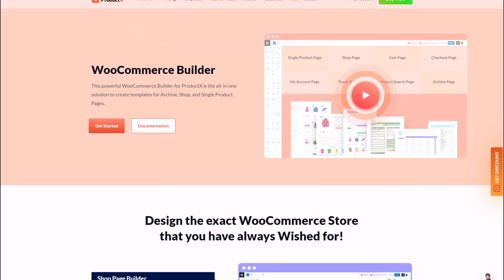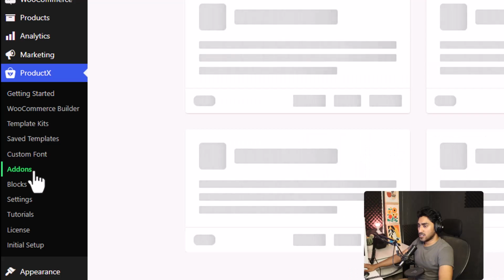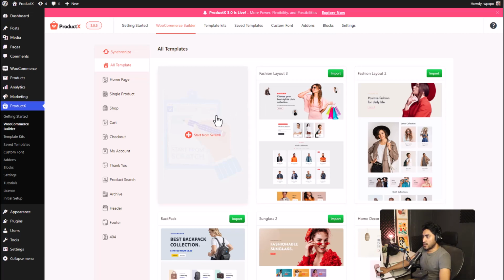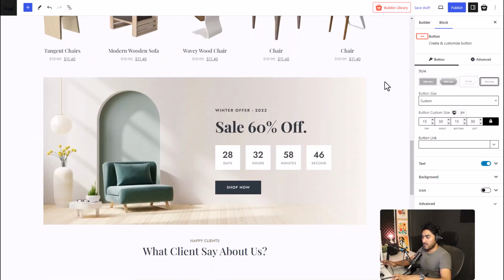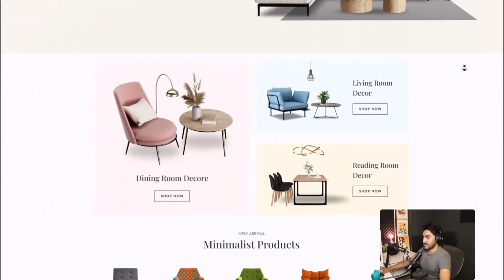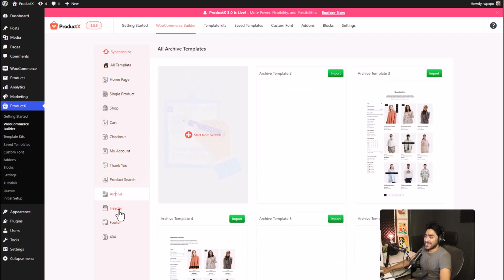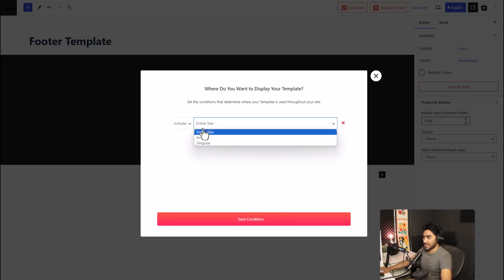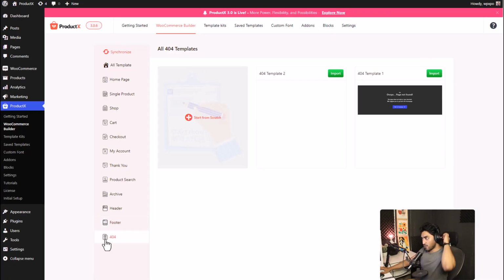How to use the Woo Builder of WowStore (Formerly ProductX)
In this video, we will show you how to use the Woo Builder addon of WowStore (Formerly ProductX).

This powerful WooCommerce Builder for ProductX is the all-in-one solution to create templates for Archive, Shop, and Single Product Pages.

The ProductX Gutenberg WooCommerce builder comes with various premade templates. All of the templates are conversion focused and responsive for all types of devices. So, you can start with any available templates to save up to 80% of development time.